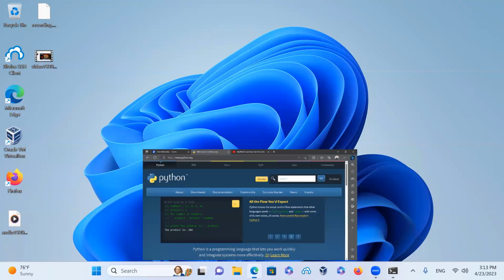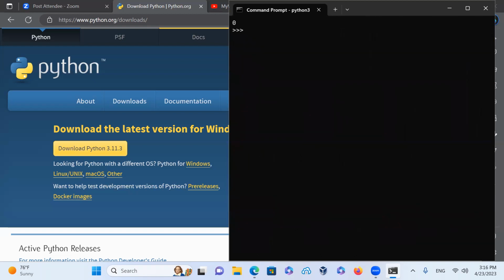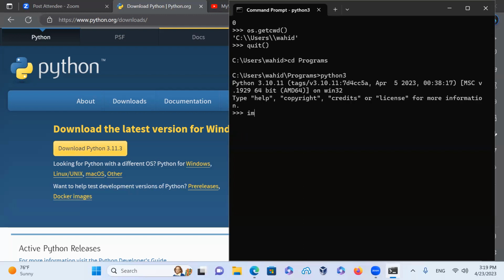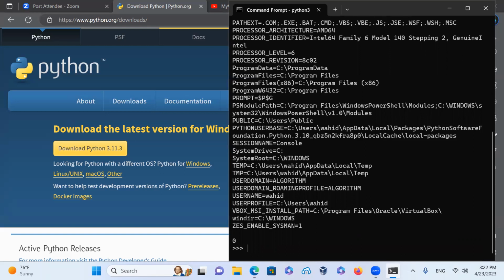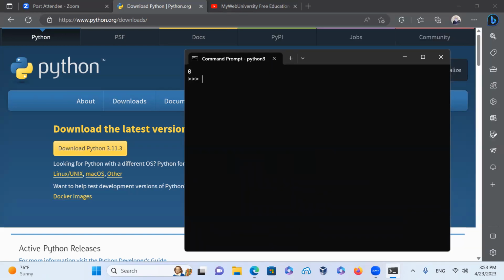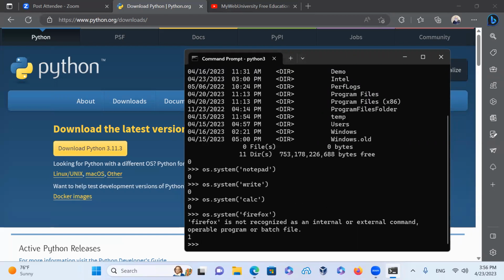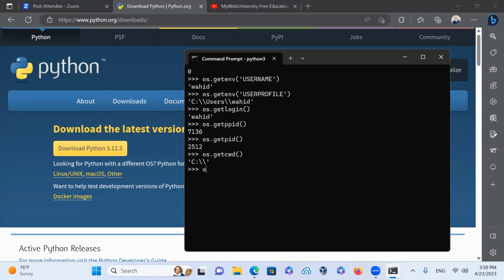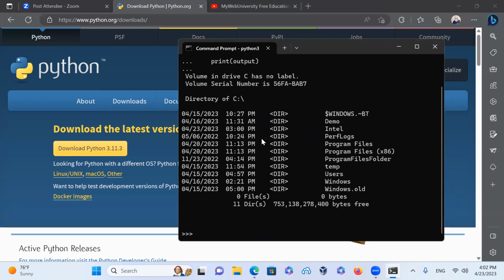Running Python 3.10.11 on Windows 11 Operating System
For IPython and Jupyter Lab there will be additional videos coming up ...

Thank you ! for all free resources. Find our English channel content here YouTube.com/@mywebuniversity

Happy Learning!